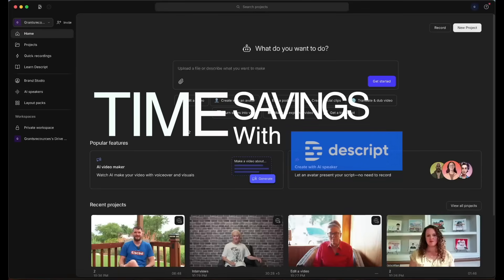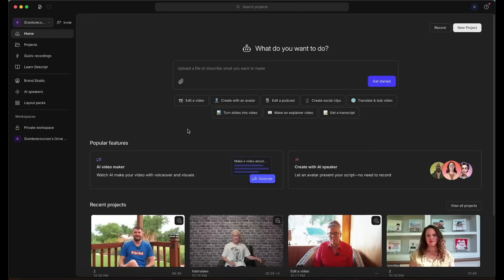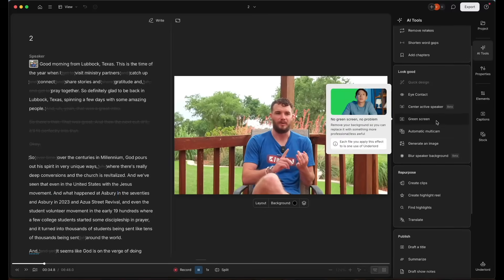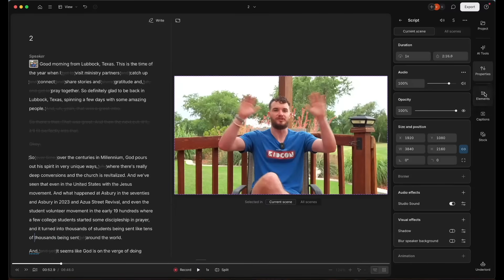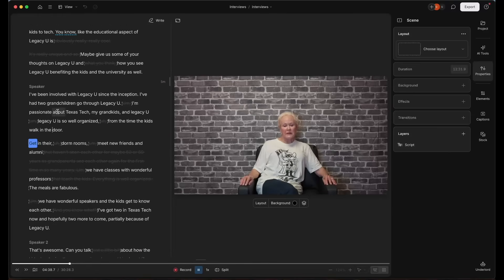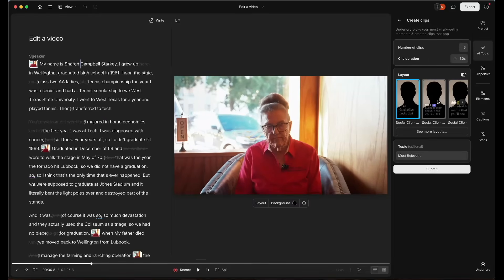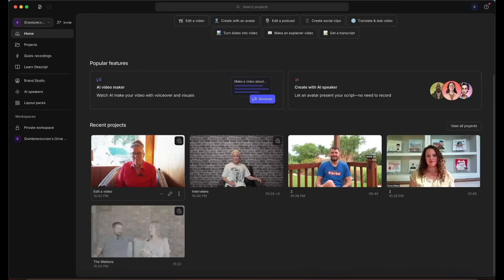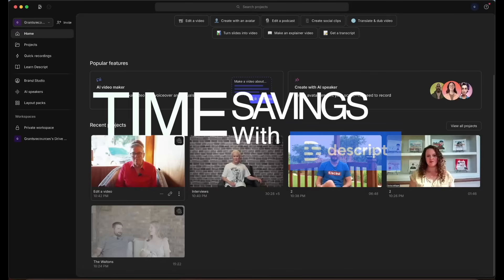Descript Tutorial | How to Save Time Editing Videos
How I Save Hours Editing Videos with Descript AI In this video, I’m breaking down exactly how Descript AI is saving me hours in my video editing workflow—whether it’s for client interviews, podcast content, or social media clips in this tutorial.

As a videographer and content creator, I’ve tested a lot of tools… and nothing comes close to what Descript can do. From removing filler words to editing for clarity, shortening awkward pauses, and even generating social-ready clips in seconds—Descript has completely changed the game for my workflow.

⏱️ What you’ll learn in this video:

How I cut a 45-minute video down to 30 minutes with a few clicks

Why “Edit for Clarity” is a game-changer for interview content

How I generate clips from long videos in under 10 minutes

The difference Descript makes for fast-turnaround social content

Tips for getting the most out of Descript’s AI tools

Whether you're a seasoned editor or just getting started, Descript makes it simple, fast, and actually kind of fun.